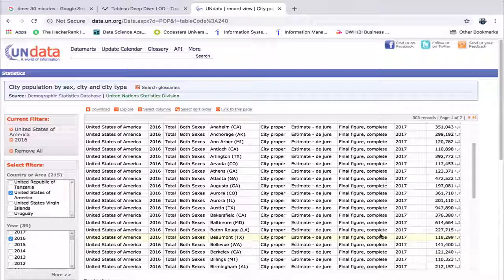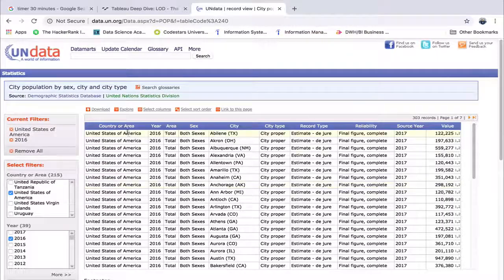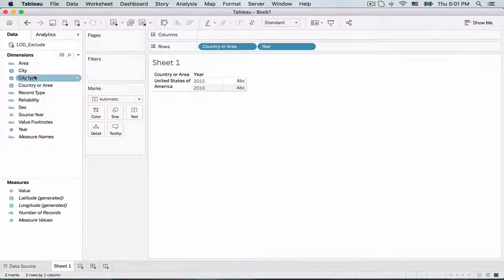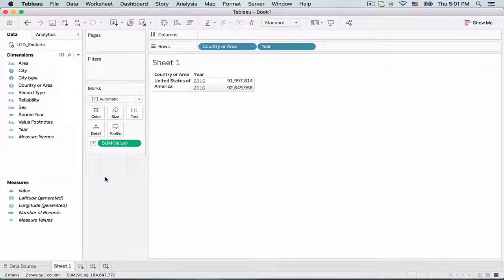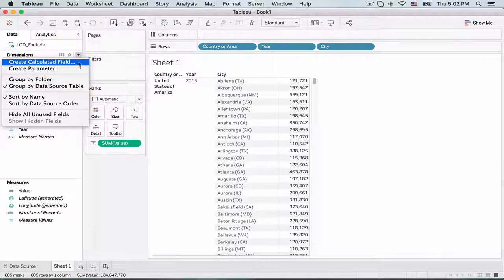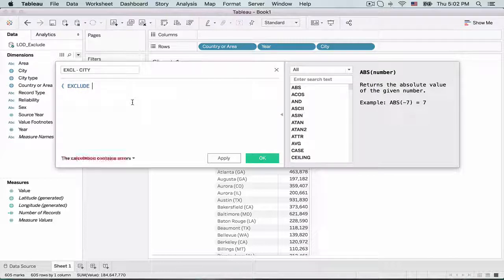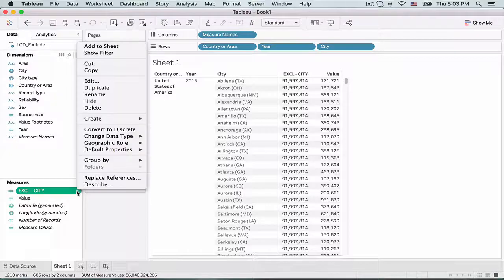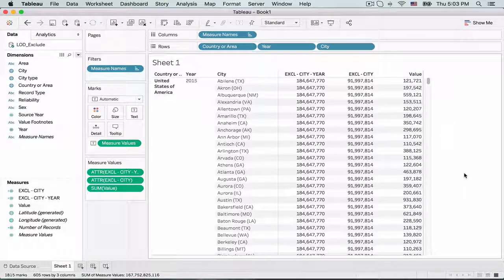Tableau - How to Use Exclude Level of Detail Calculations